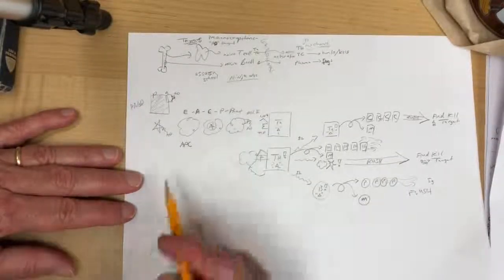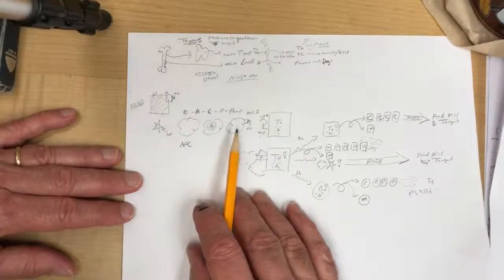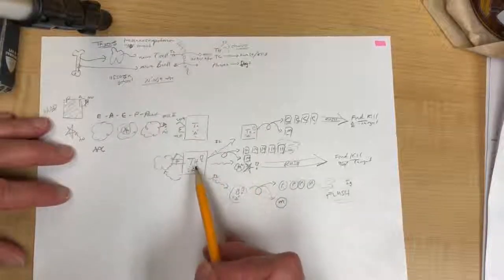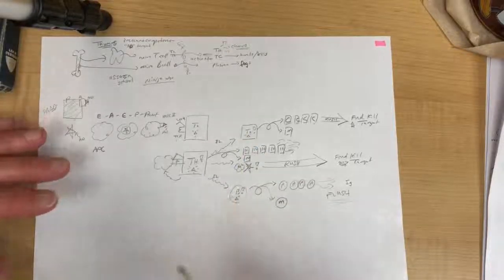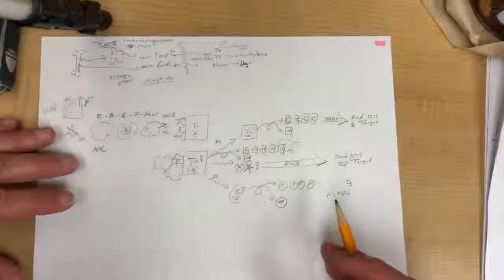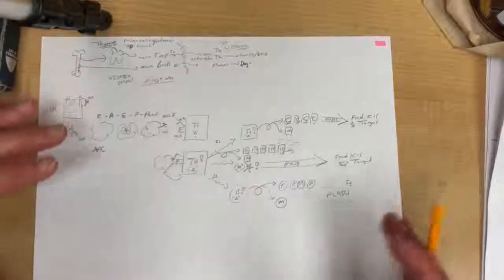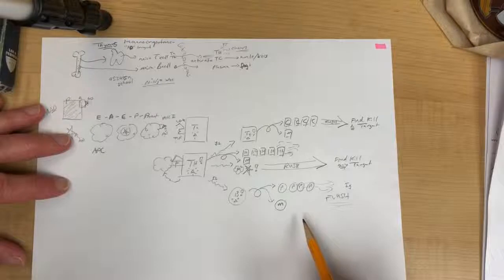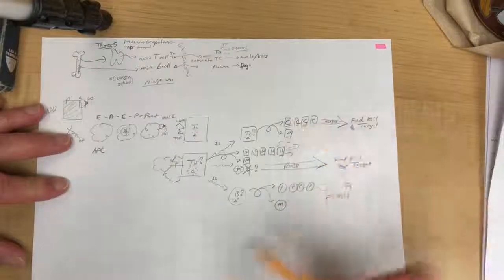T- and B-cells (Part 2)